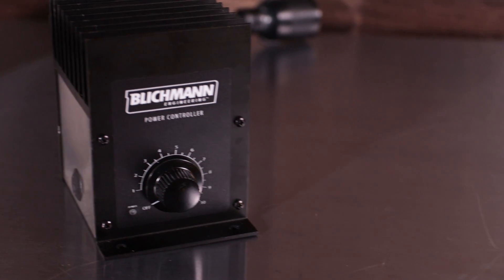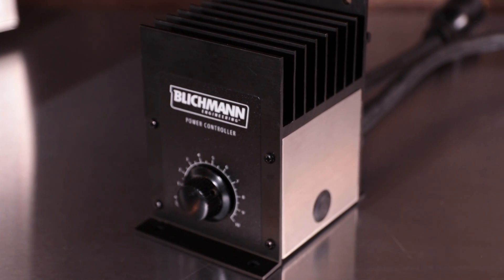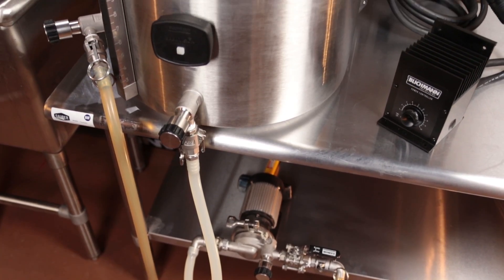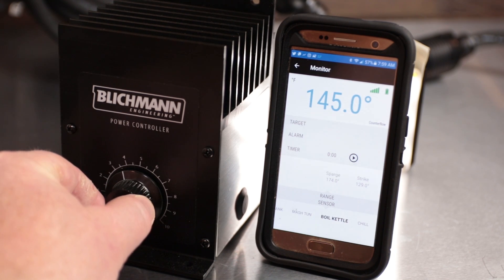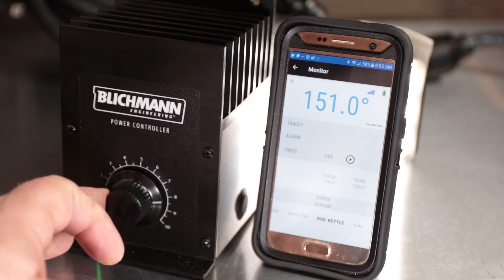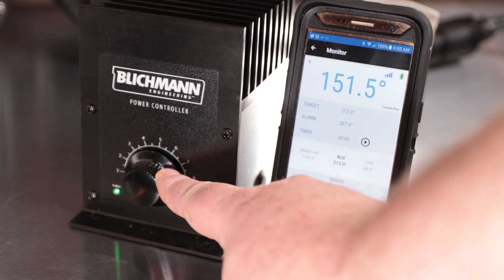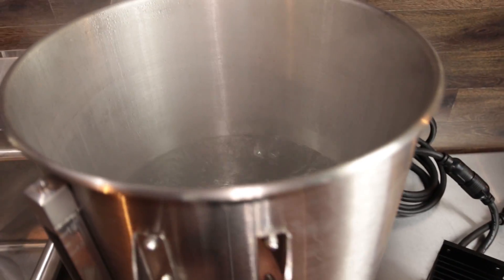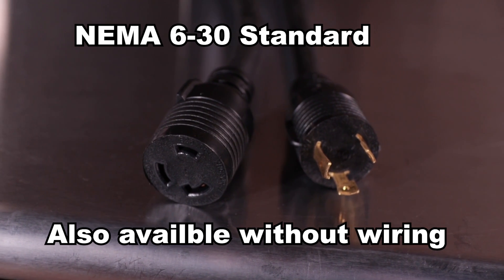Blichmann Power Controller Review 240V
A review on the NEW Blichmann Power Controller. Available in 120V and 240V versions. See if it holds temps?!?

Power Controller:
-120V

Relay module for the 240V to run multiple elements